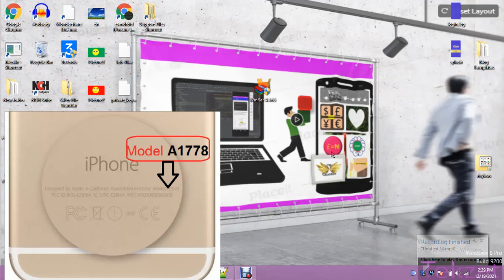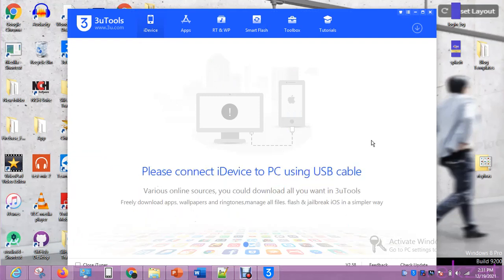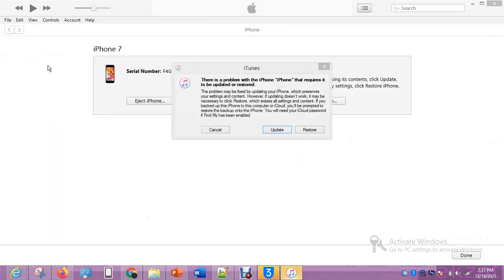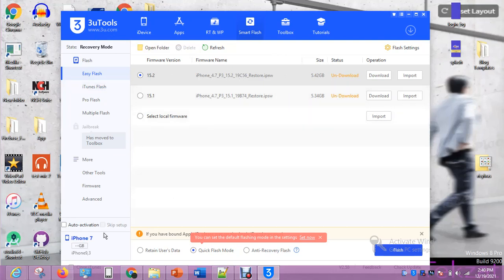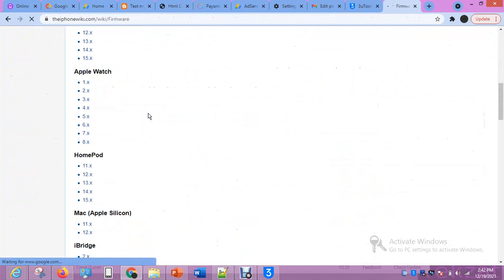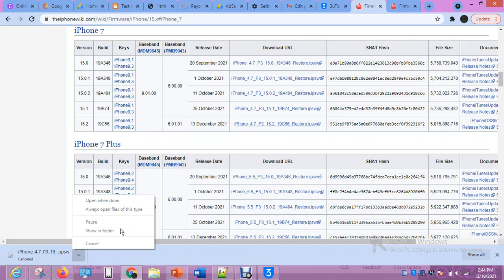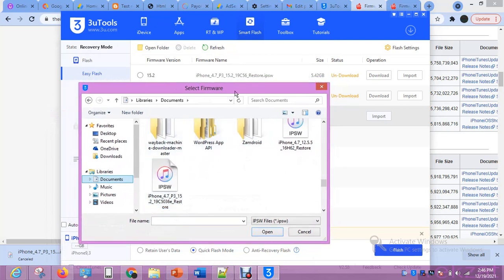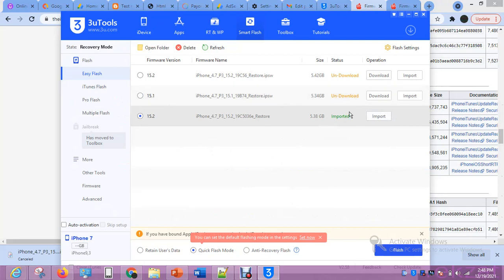How to Locate and Upload iOS in 3uTools with Select local firmware option.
Do you have this problem Can't Locate Where Downloaded iOS is?

Ensure your apple device has enough charge.
Download iOS for your iPhone model.
Download latest 3uTools for your PC.

This solution includes these Apple product below:

    iPhone 12
    iPhone 11
    iPhone XS
    iPhone XS Max
    iPhone XR
    iPhone X
    iPhone 8
    iPhone 8 Plus
    iPhone 7
    iPhone 7 Plus
    iPhone 6s